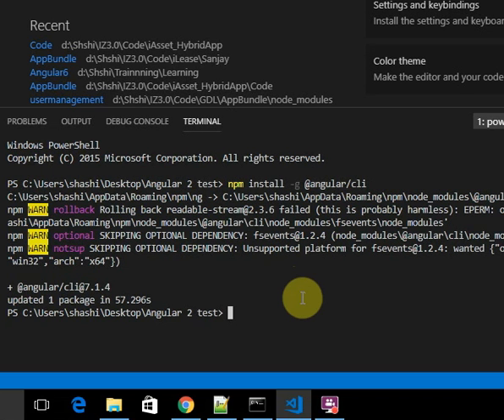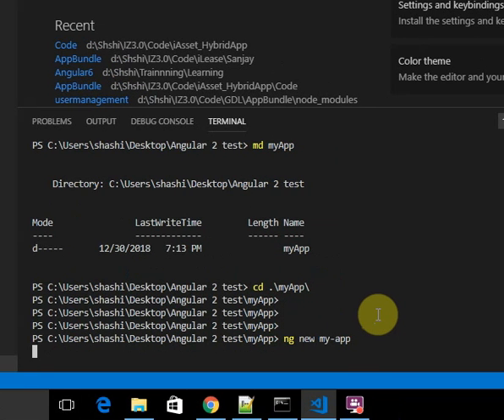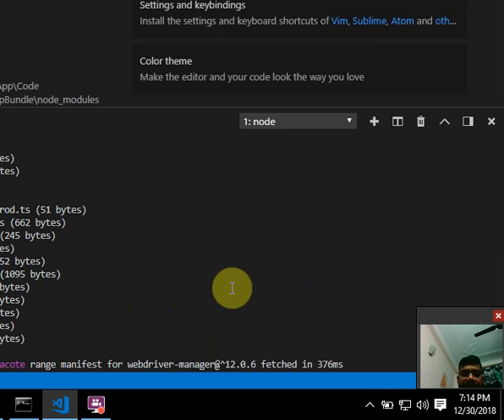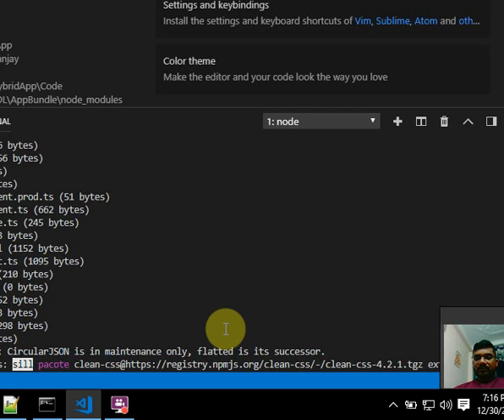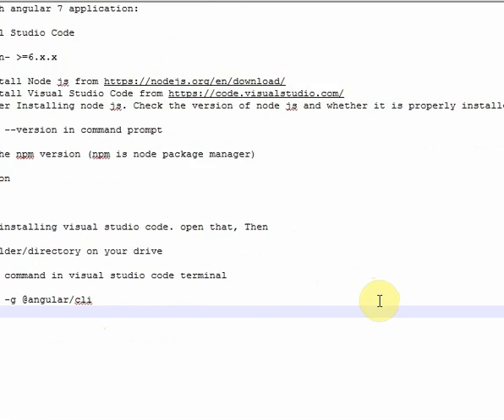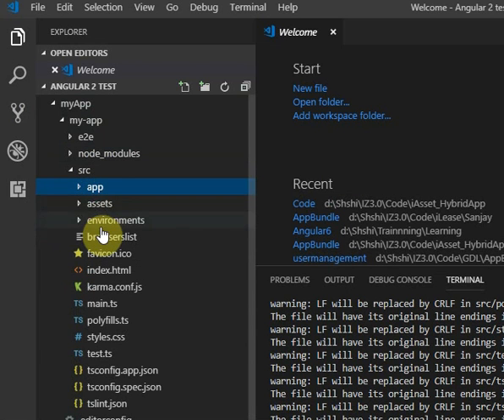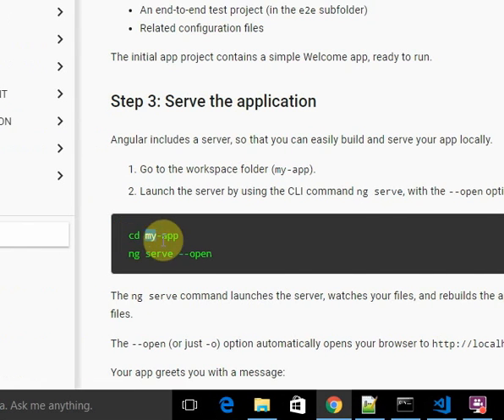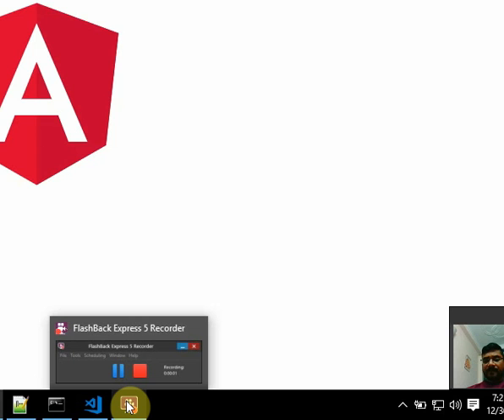Angular Part 2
Angular Tutorial